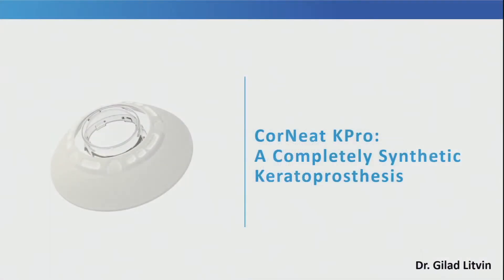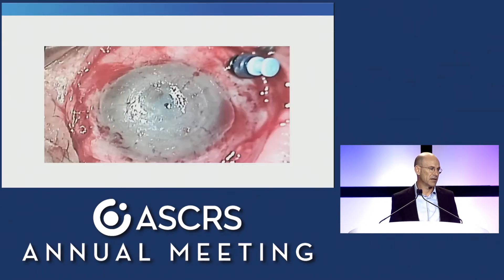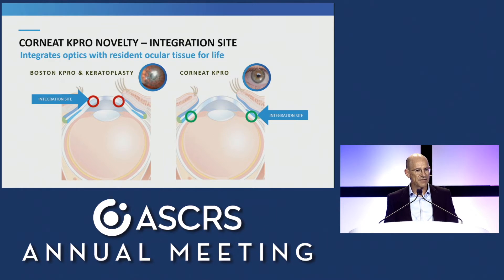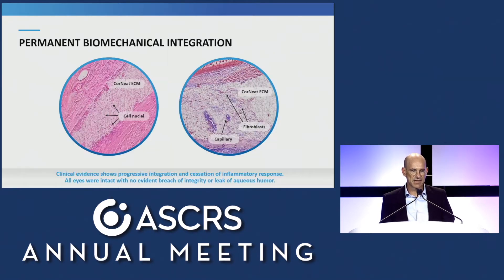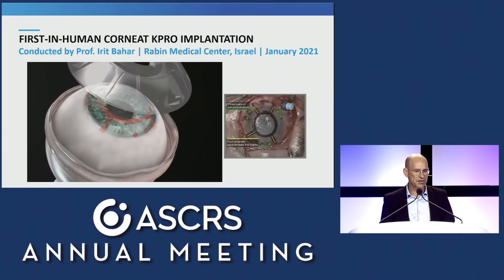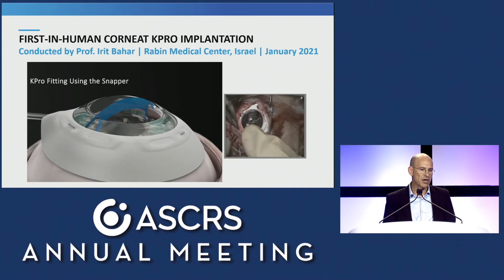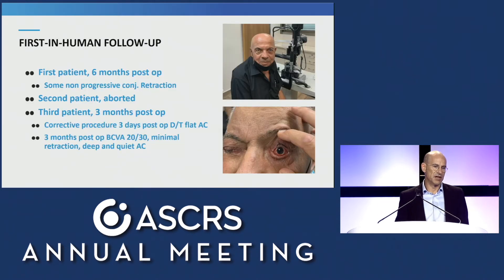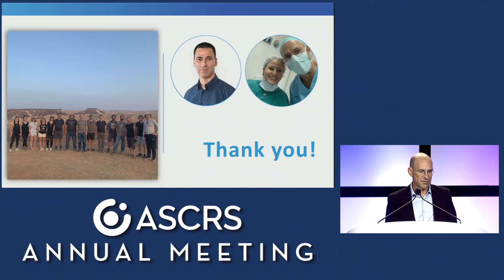Dr. Gilad Litvin, presented the innovation&development process of the CorNeat KPro at the 2021 ASCRS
Dr. Gilad Litvin, our Co-Founder and CMO, presented the innovation and development process of the CorNeat KPro, our artificial cornea,
at the Innovators General Session of the 2021 ASCRS (American Society of Cataract and Refractive Surgery) conference.
This session was one of the most popular sessions in the ASCRS, led by Prof. Edward J. Holland.